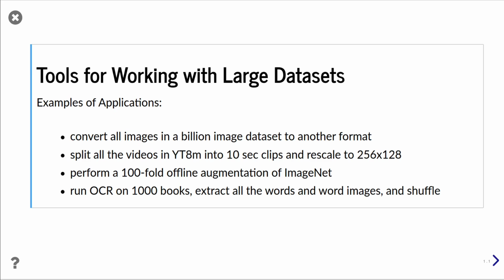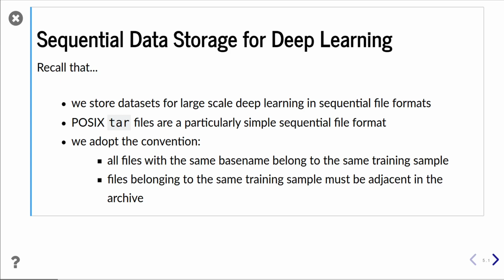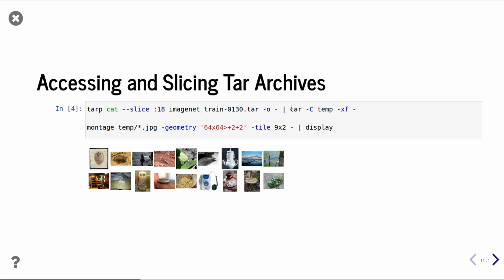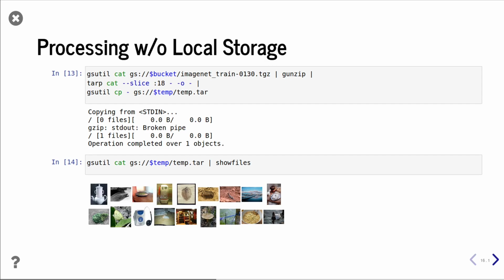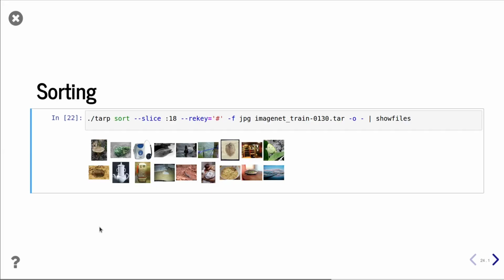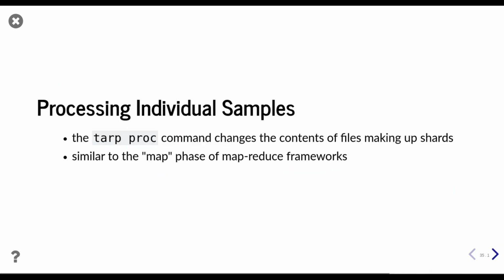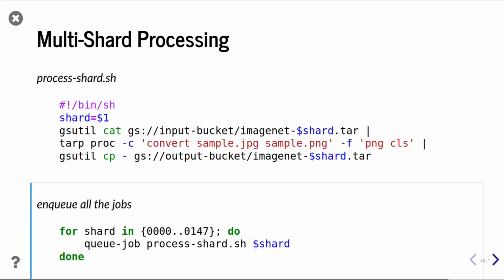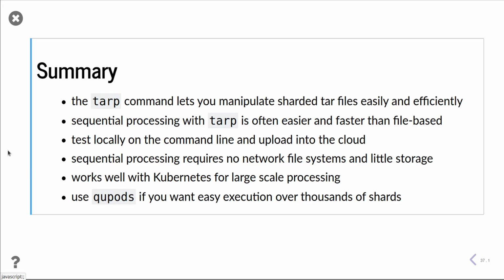Tools for Working with Large Datasets